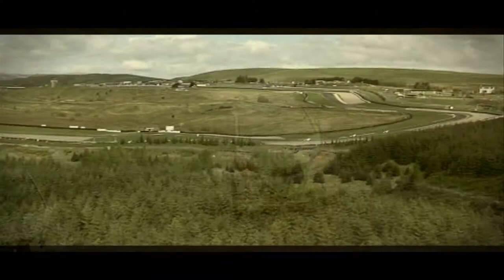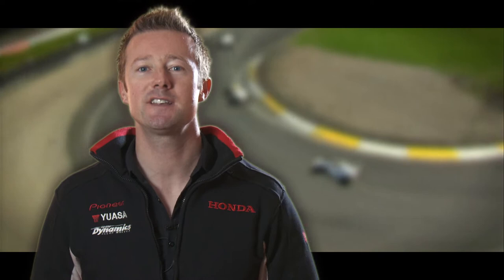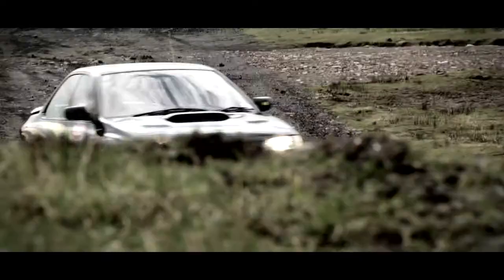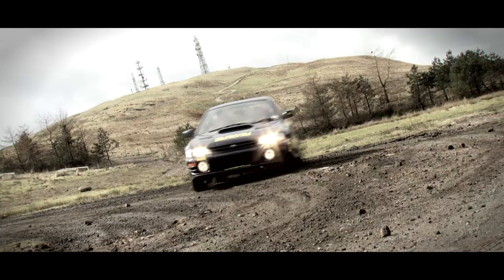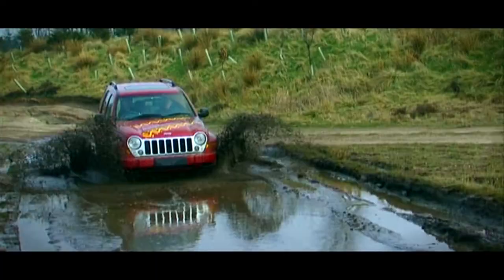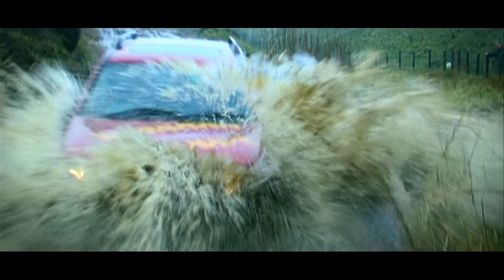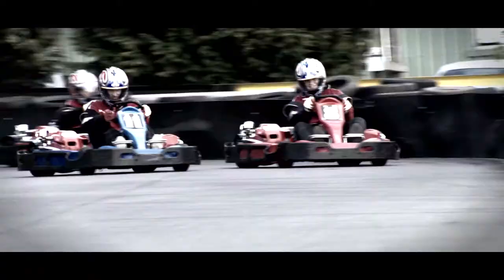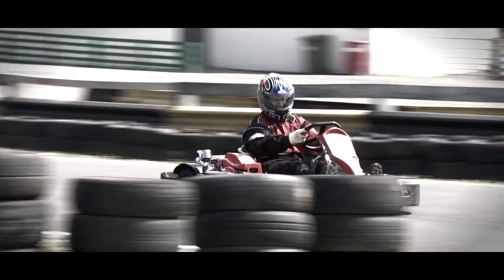Gordon Shedden talks Knockhill.mpeg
BTCC star, Gordon Shedden tells you all you need to know about Knockhill Driving Experiences.